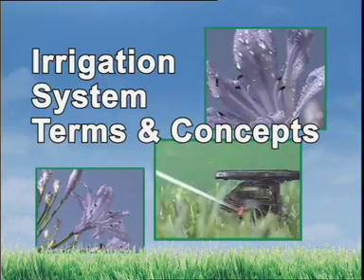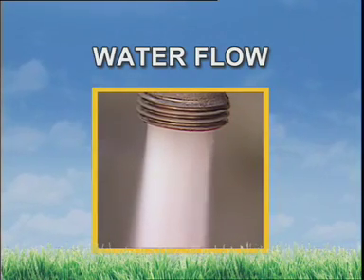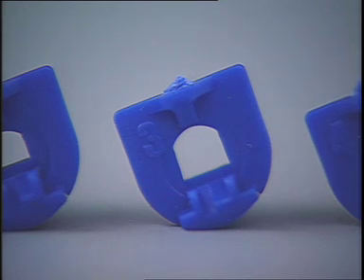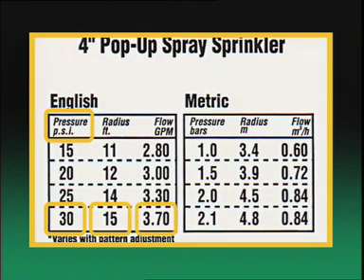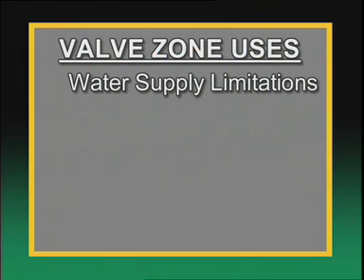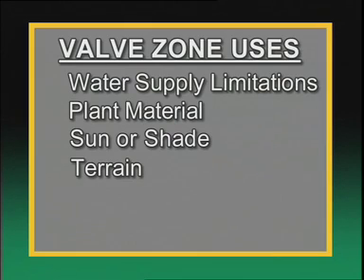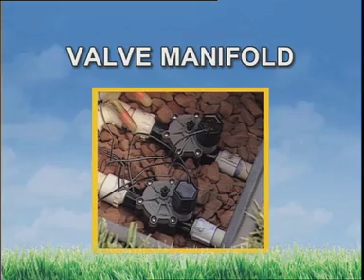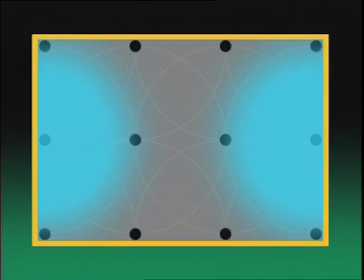Irrigation Terms and Concepts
Overview of the basic terms and concepts used in an irrigation system, including water pressure (PSI), water flow rates, sprinkler nozzles and dividing an irrigation system into zones.